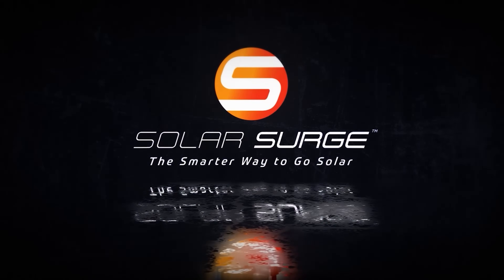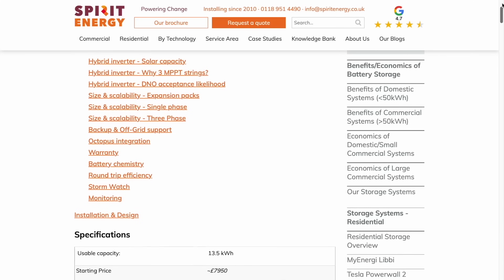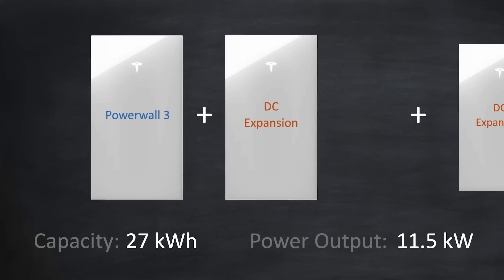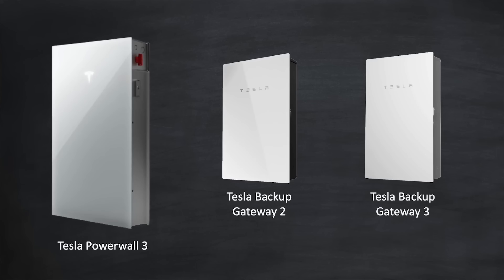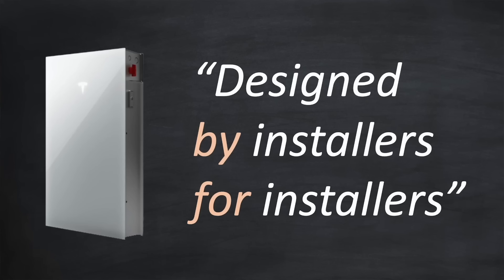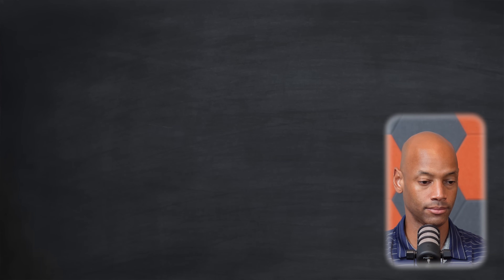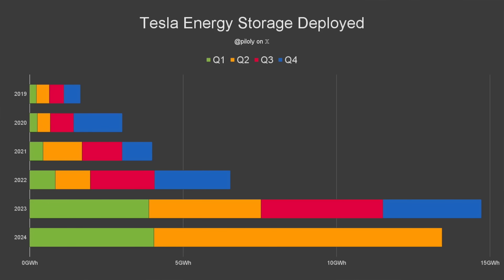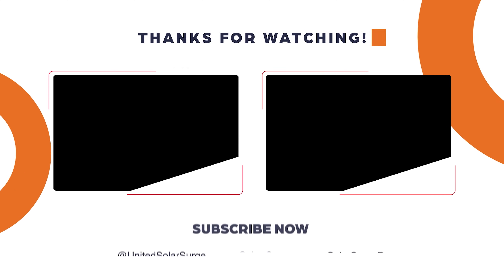Tesla Powerwall 3: The NEW Standard for Home Batteries?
-- Links --

In this video, Joe reacts to @GaryDoesSolar 's presentation of the @tesla  Powerwall 3 home battery.